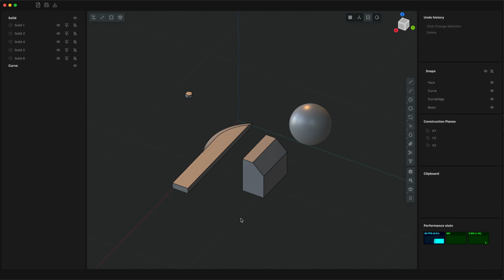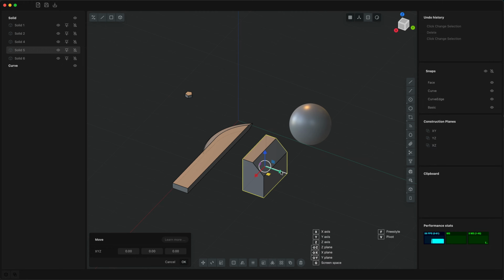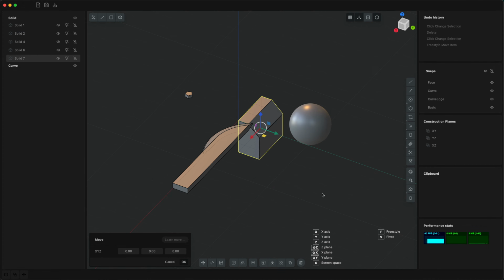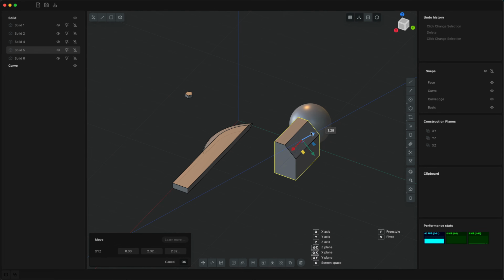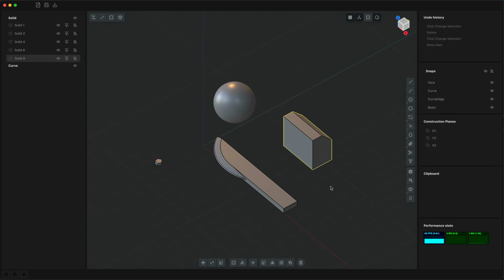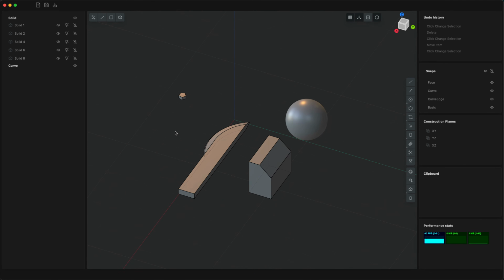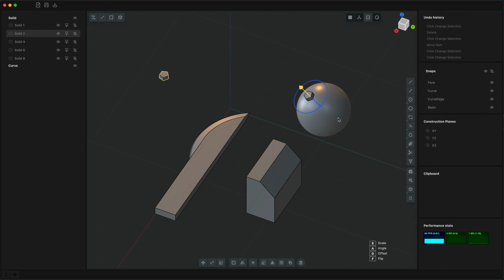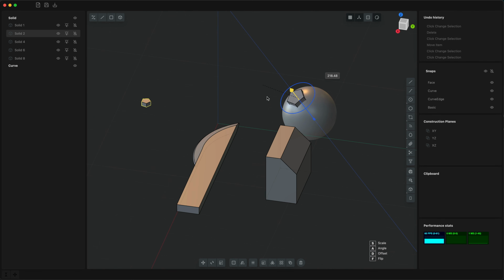Plasticity Quick Tip: Freestyle and pivot move; the place command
Let’s see how to precisely position objects in Plasticity